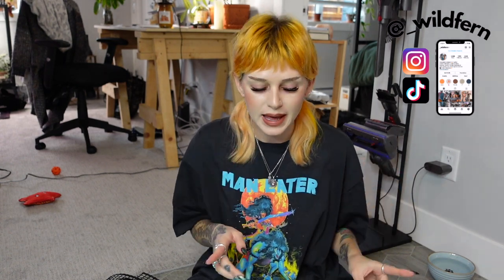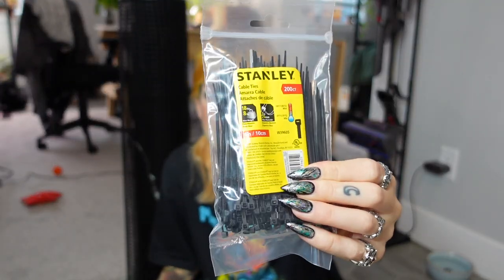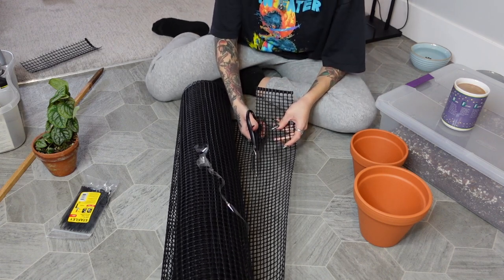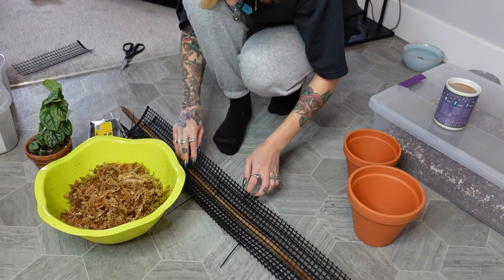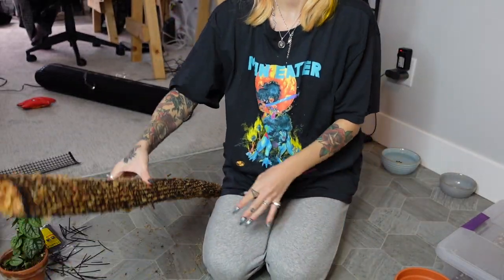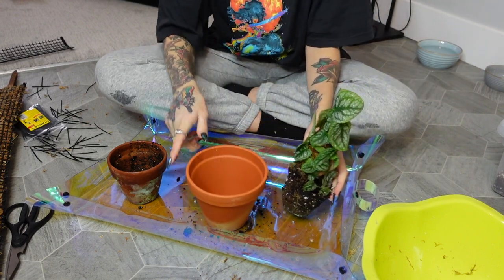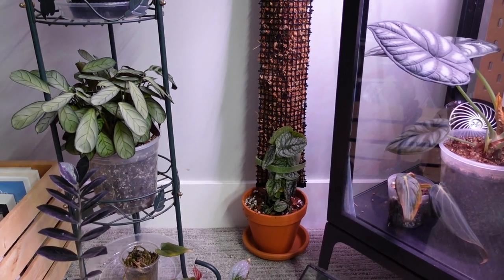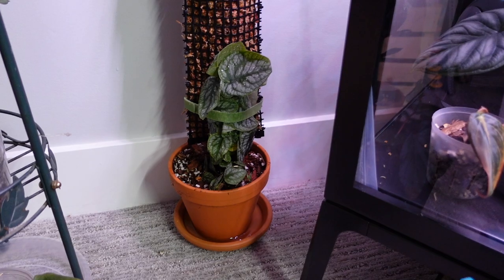Making A Moss Plank For My Monstera Dubia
Make a DIY moss plank with me for my shingling/climbing Monstera dubia!

Merch!!